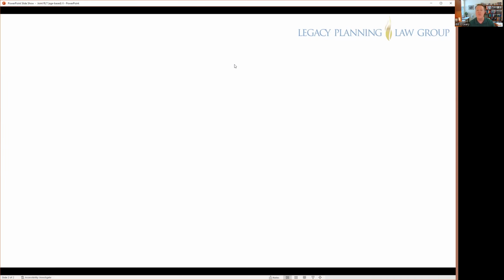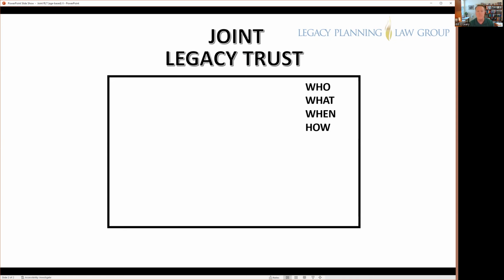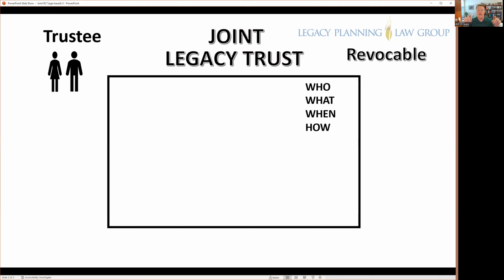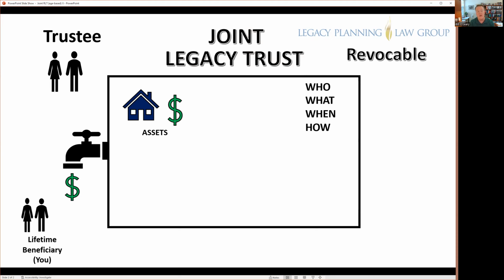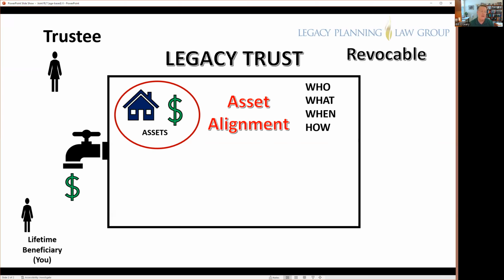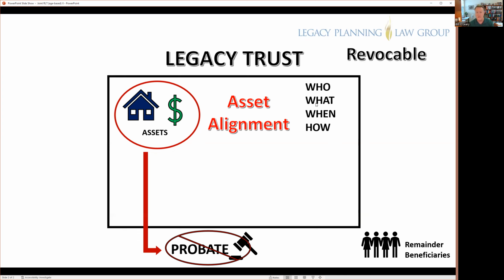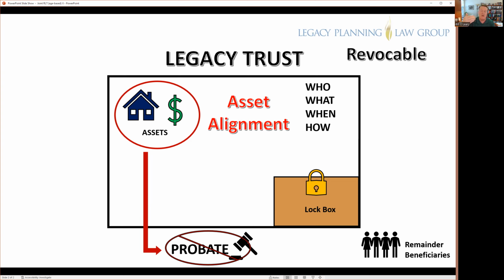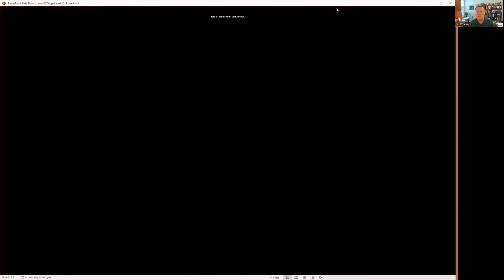What's a Living Trust? - Weekly Video (B)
In this video, we’ll provide an in-depth explanation of what a Living Trust is.

You will learn:

• What a Living Trust is.
• What a Living Trust does.
• How a Living Trust can make things smooth and easy for your loved ones.

Do you have any questions, tips, or experiences with this topic?

Legacy Planning Law Group is dedicated to helping people protect their family and preserve their legacy. We serve families and seniors with Estate Planning, Elder Law, and Probate needs throughout the greater Jacksonville, Florida area.

Schedule a free discovery phone call with Legacy Planning Law Group

• Read more about this and other estate Planning, Elder Law, and Probate topics by signing up for our blogs: